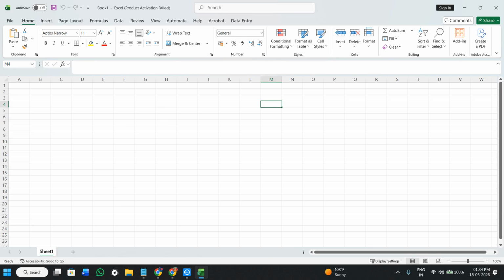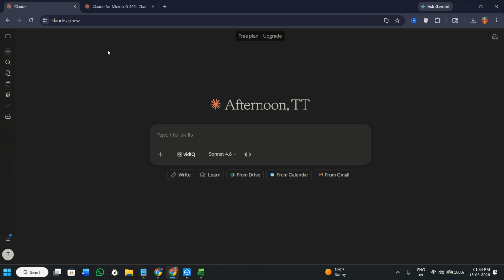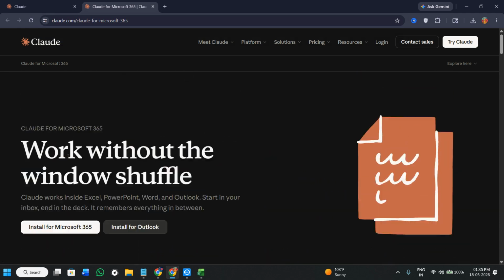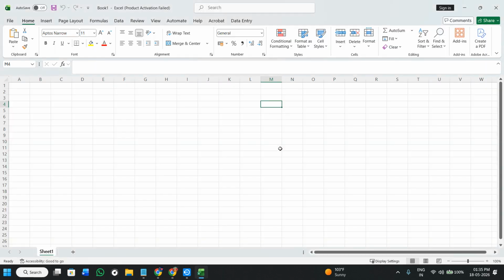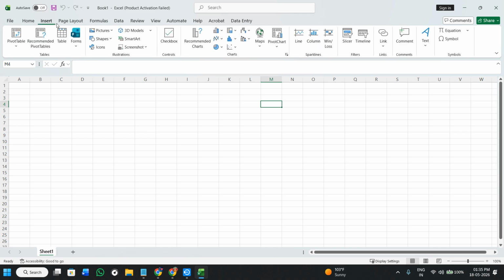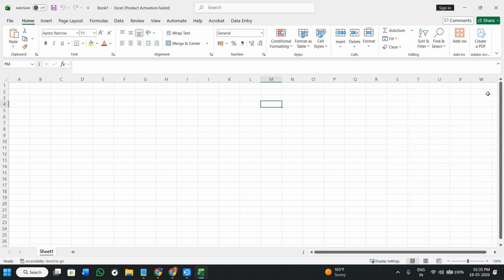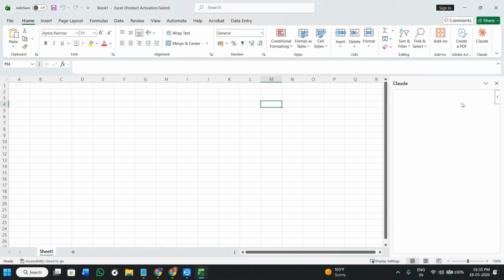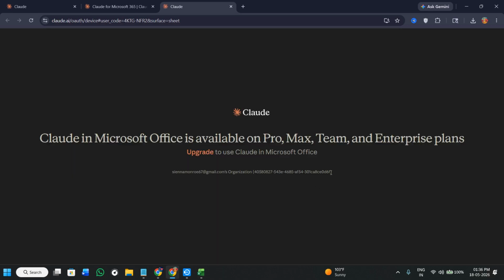How to Install Claude in Excel [2026]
Welcome to Token Tutorials! In this video, I will show you How to Install Claude in Excel [2026]